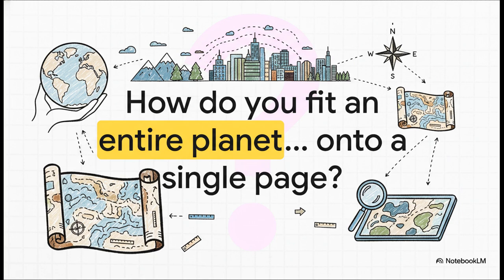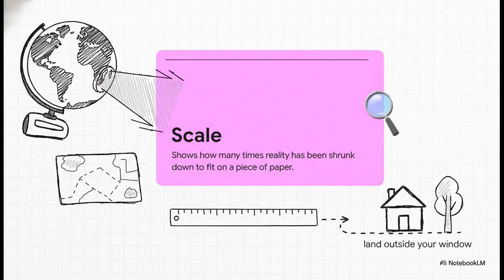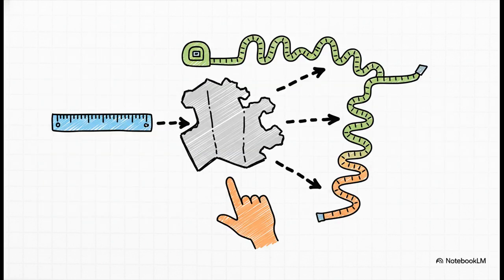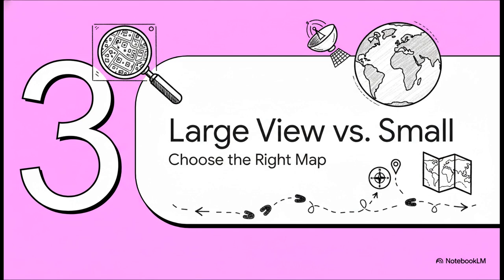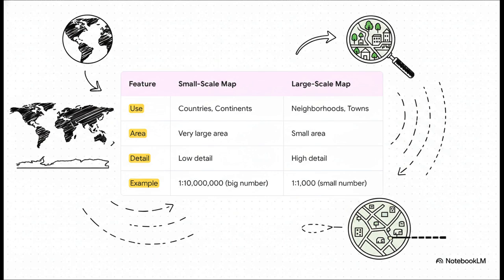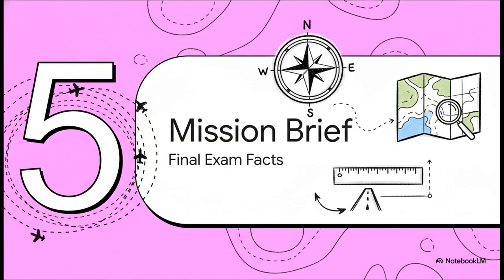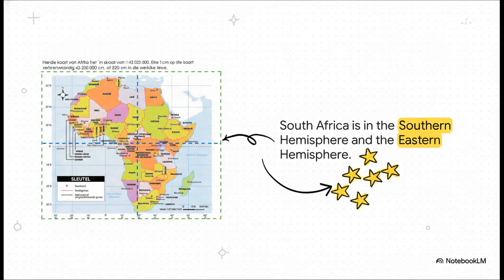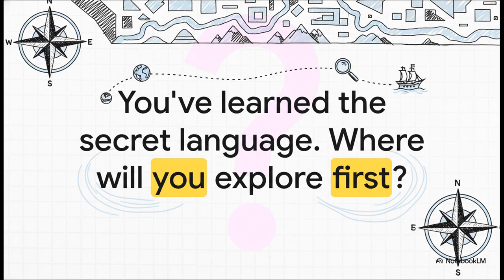Geo 6 1 3 Mastering Map Scales